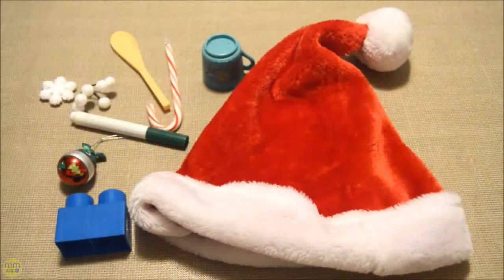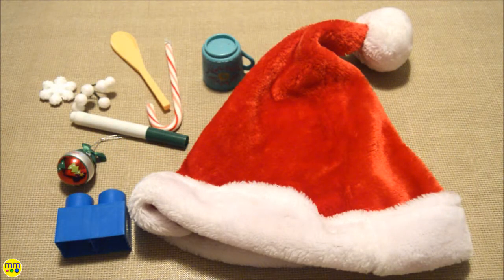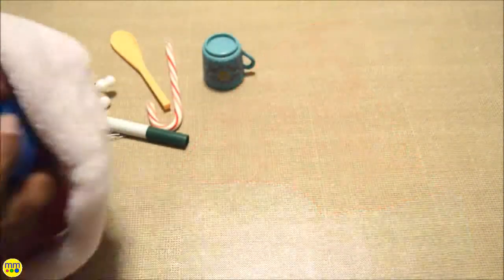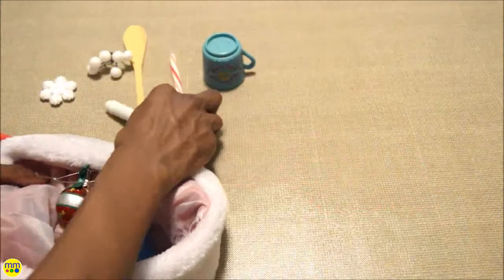Toddler Tuesday l Christmas Sensory Bag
Follow along for another easy sensory craft.

Supplies: Santa hat, random items from around your home